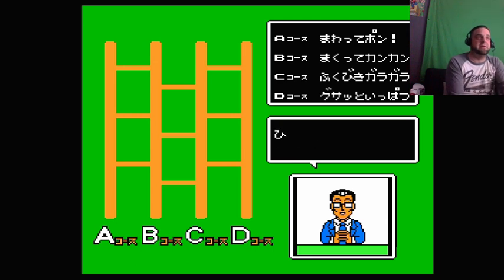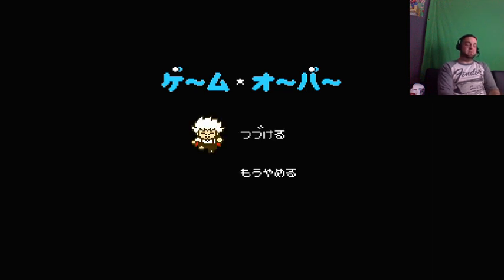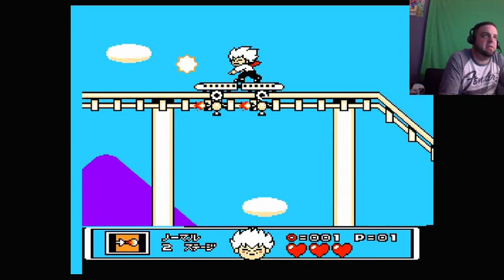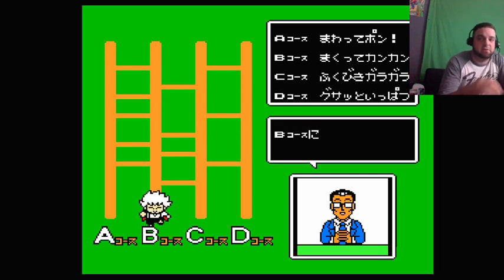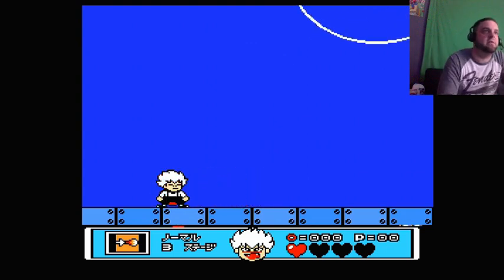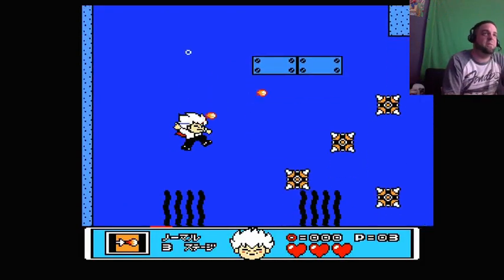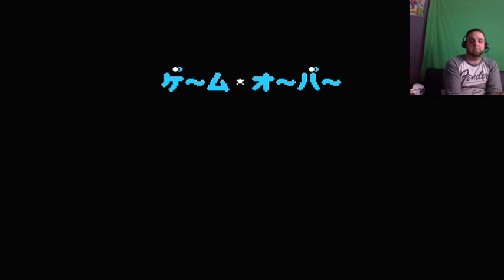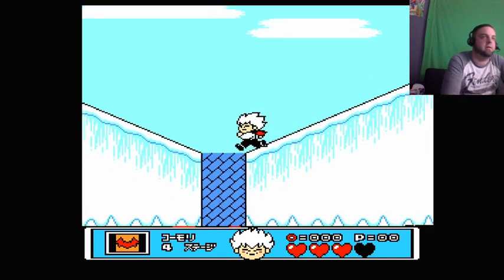Let's Play Akumajō Special: Boku Dracula-kun (Kid Dracula) on Famicom! | RGT 85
Very excited to have Kid Dracula, or Akumajō Special: Boku Dracula-kun, on Famicom now, so let's check it out!